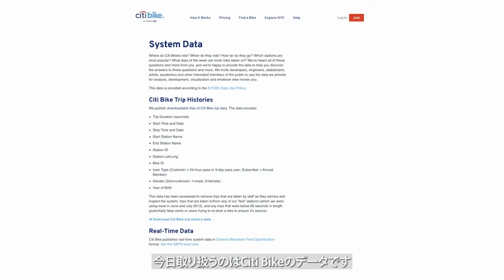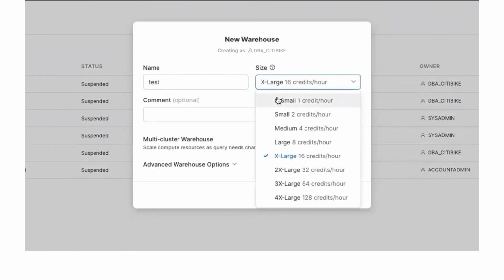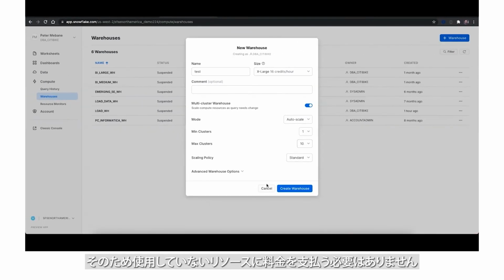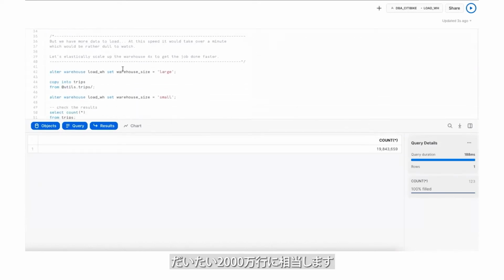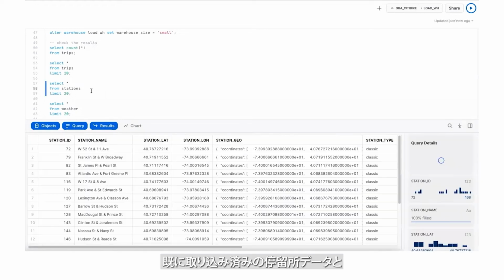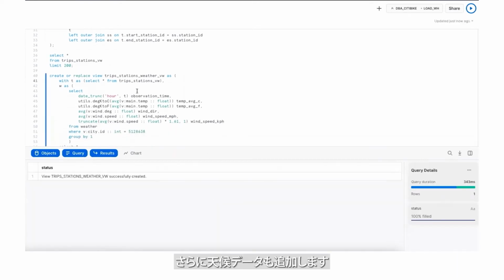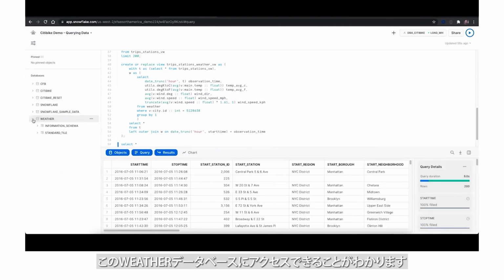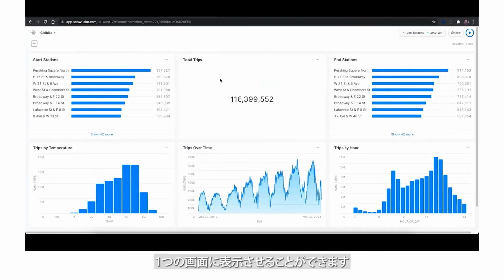8分でわかるSnowflake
Snowflakeは、企業のあらゆるデータをホスティングし、すべてのユーザにサービスを提供するための、クラウド用に構築されたデータウェアハウスです。管理はいっさい必要なく、pay as you go型（使った分だけ支払う）の透明性の高い料金体系となっています。Snowflakeを使ってどのようにデータをロードし、インサイトを見いだせるのかを、実例をあげて紹介しています。

ブログのチェックもお忘れなく。最新のニュース、役立つヒント、機能更新などの情報を載せています。